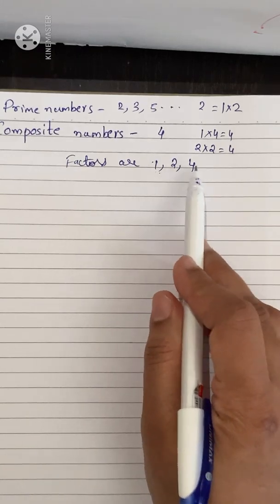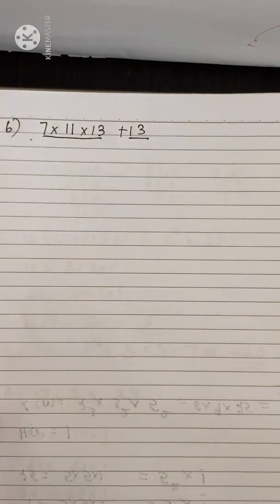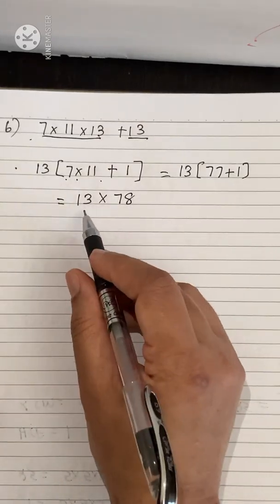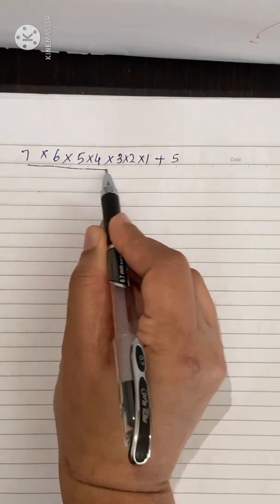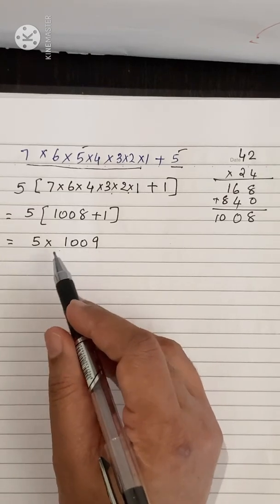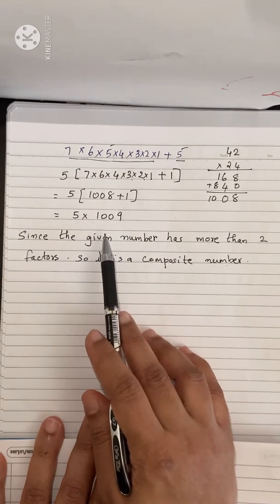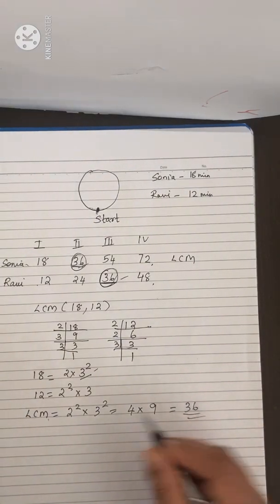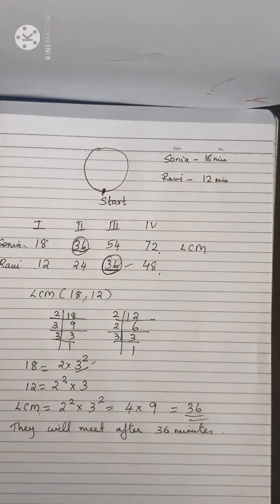NCERT Solutions for Class 10 Maths Exercises 1.2 Questions 5,6 & 7 | Real numbers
In this video you can watch the detailed NCERT Solutions for Class 10 Maths   exercise 1.2 Questions 5,6,7 of chapter 1 Real numbers of Class 10 Maths.